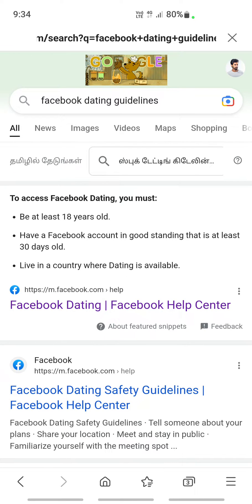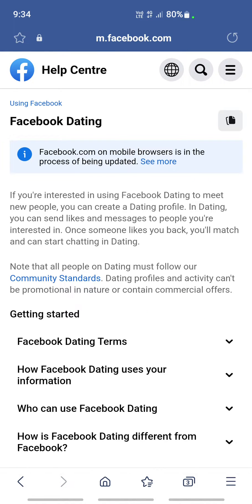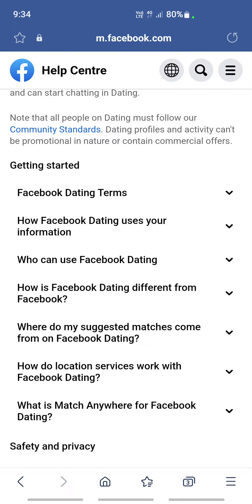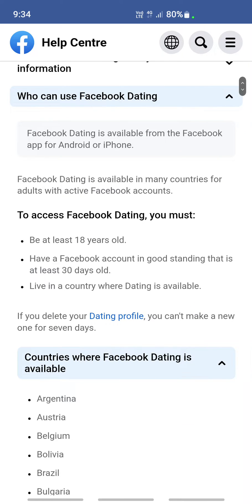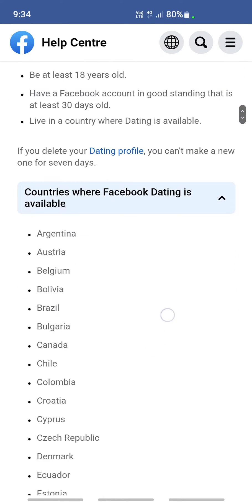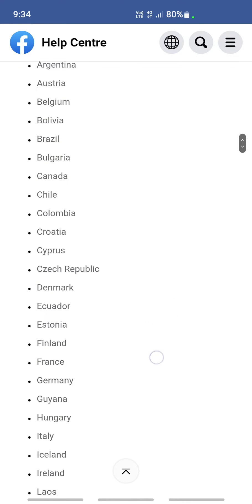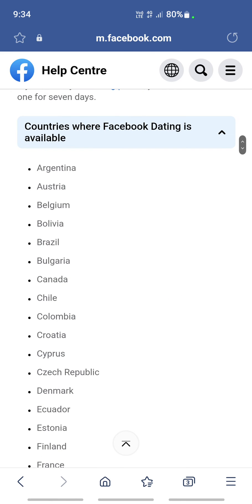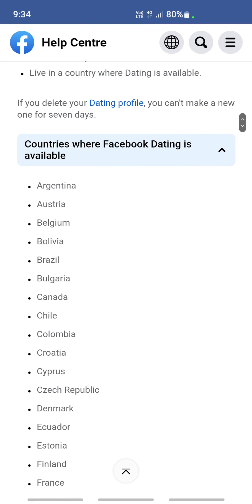How to Fix Facebook Dating Not Showing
How to Fix Facebook Dating Not Showing. In this video I'll show you How to Fix Facebook Dating Not Showing. If you want to learn how to access facebook dating, kindly watch this video till the end.

How to Fix Facebook Dating Not Showing is easy so keep watching to learn step-by-step how to find facebook dating easily. If you have any questions about How to Fix Facebook Dating Not Showing kindly leave them in the comments.